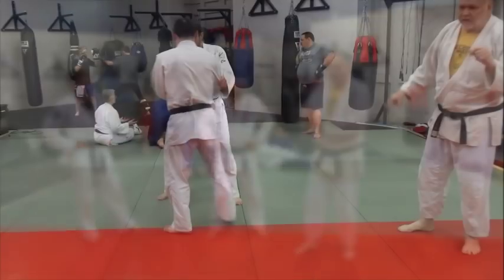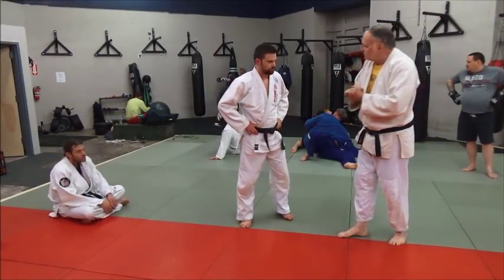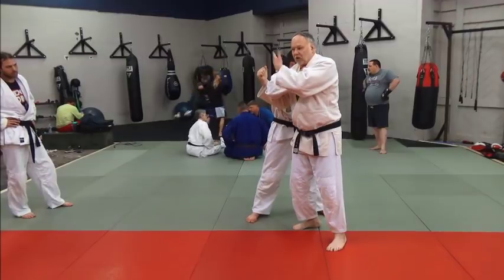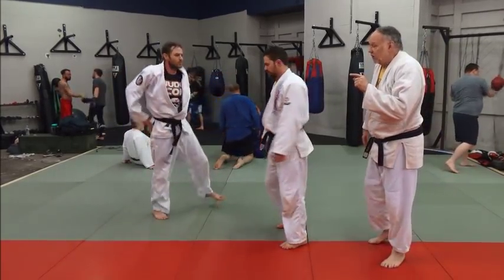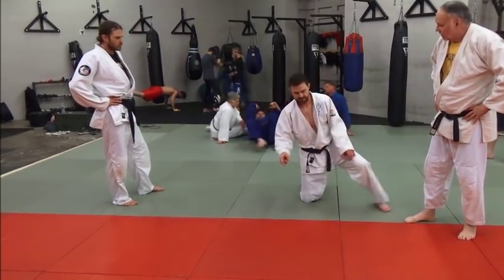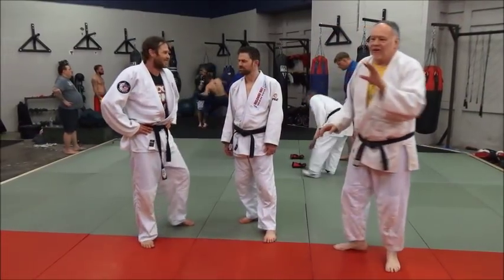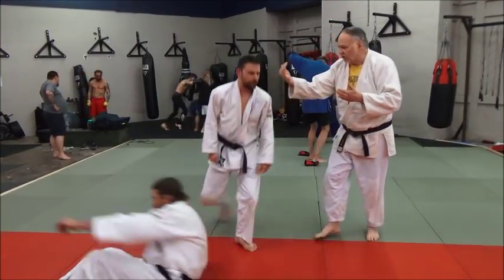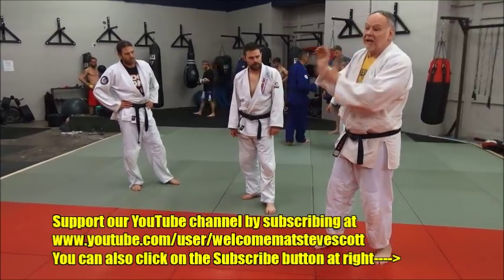SEOI OTOSHI Shoulder Drop Throw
Seoi Otoshi is a versatile and effective throwing technique that has many applications and variations. In this video, we show the basics skills of Seoi Otoshi as well as some different applications that you might find useful.